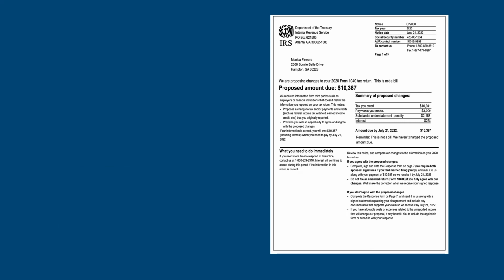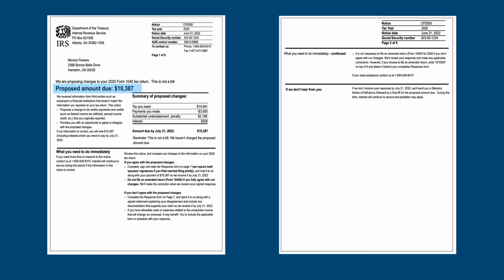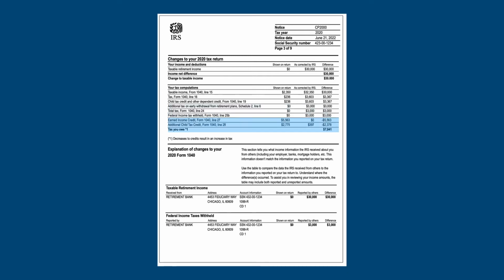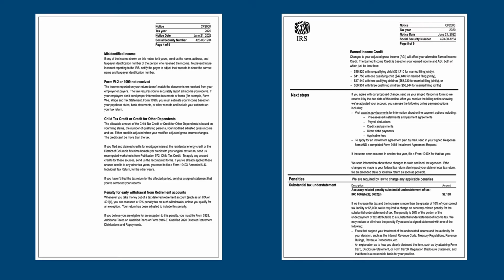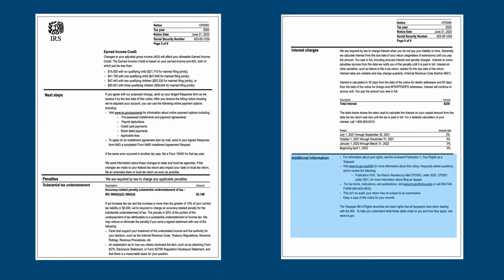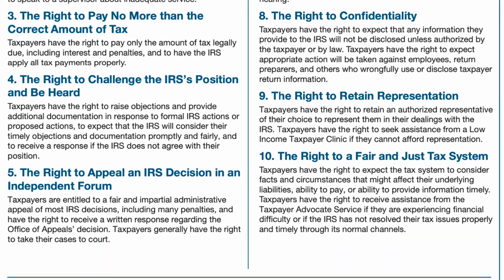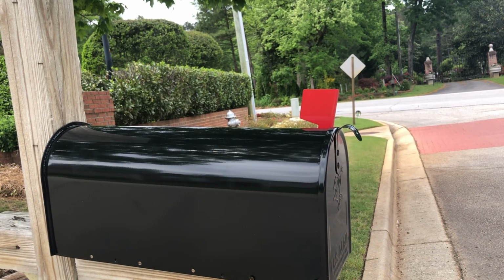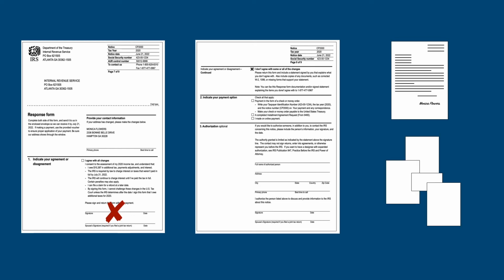Help! I just got a scary IRS letter! (Interpreting your CP2000 notice.)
The most commonplace IRS letter is called a CP2000 Notice, which results when there is a discrepancy between the information the IRS has received on  your income and what you reported on your tax return.

These notices can look very intimidating when you get one. This video  goes over what each section of the notice is telling you and your options for responding.

Resources and additional information:

is a good place to start for more details.

The Tax Geek on Twitter: @taxgeekusa

Image Credits:

"Monica" and her family pictures were generated by the and any resemblance between these images and any persons, living or dead, is purely coincidental and not intentional.

Wikimedia Commons. (CC-SA 3.0)
Retro Computing Society of Rhode Island

The tax information in this video is based on tax law and IRS regulations in place when this video was published, and is subject to the whims of Congress.